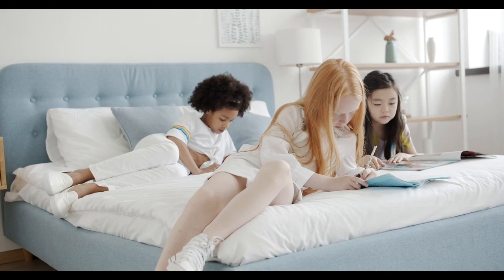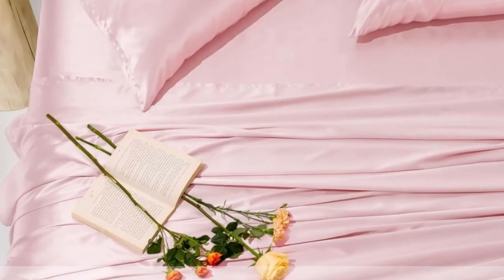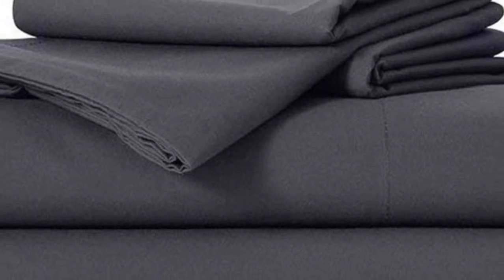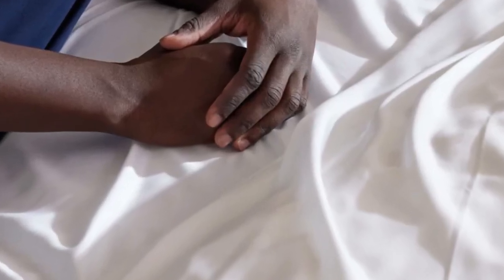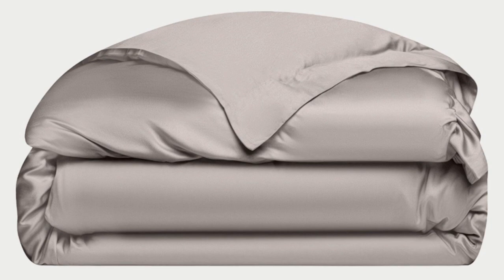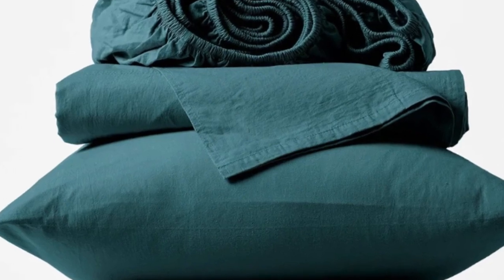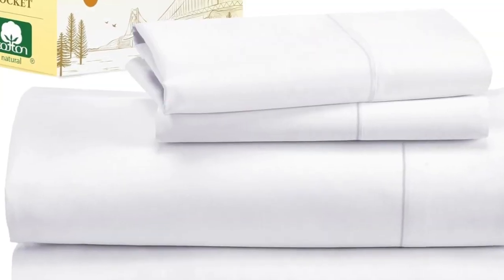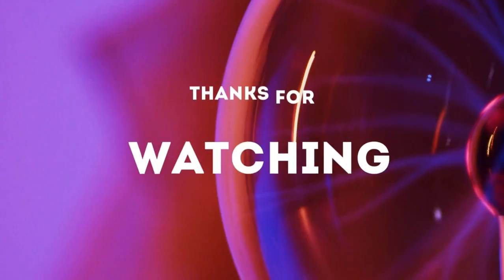Top 5 Best Quality Bed Sheets Reviews of 2024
In this video we will show Top 5 Best Quality Bed Sheets Reviews, PROMEED 23 Momme Pink Silk Sheets, Brooklinen Luxury Sateen Sheet Set, Cozy Earth Bamboo Sheet, Coyuchi Organic Percale Sheets, California Design Den Cotton Sateen Sheet Set

 👉 Best 5 Quality Bed Sheets Lists:

1) PROMEED 23 Momme Pink Silk Sheets

2) Brooklinen Luxury Sateen Sheet Set

3) Cozy Earth Bamboo Sheet

4) Coyuchi Organic Percale Sheets

5) California Design Den Cotton Sateen Sheet Set

In this video we'll be comparing the Top 5 Best Quality Bed Sheets that are designed for different kinds of users. We will take into account performance features and price so you can decide which is best for you. All the products on our list were selected based on their own inherent strengths and features.

We'll be comparing the PROMEED 23 Momme Pink Silk Sheets, Brooklinen Luxury Sateen Sheet Set, Cozy Earth Bamboo Sheet, Coyuchi Organic Percale Sheets, California Design Den Cotton Sateen Sheet Set; which are all great options if you're in the market for a Best Sheets.

0:00 - Intro
0:21 - PROMEED 23 Momme Pink Silk Sheets
1:32 - Brooklinen Luxury Sateen Sheet Set
2:43 - Cozy Earth Bamboo Sheet
4:18 - Coyuchi Organic Percale Sheets
5:23 - California Design Den Cotton Sateen Sheet Set

Program.